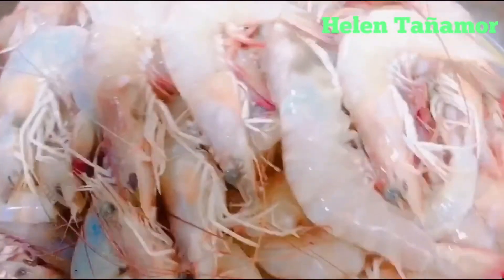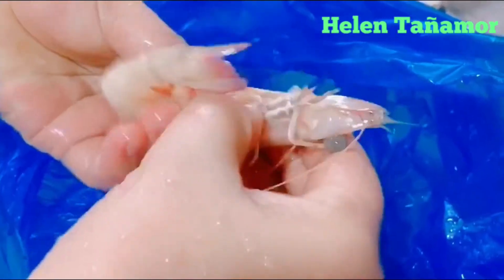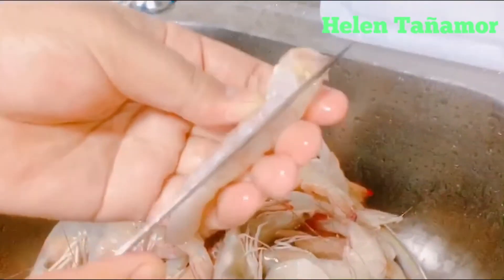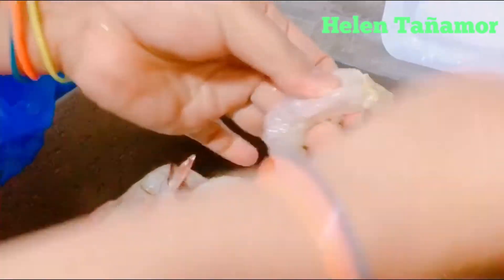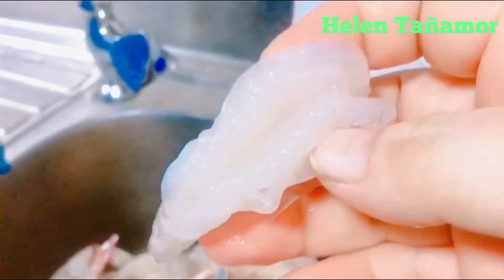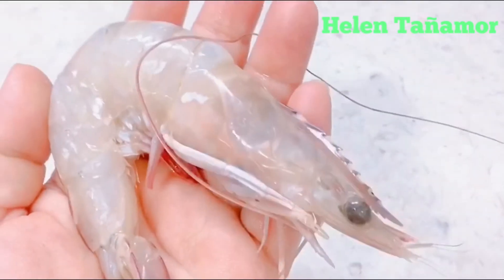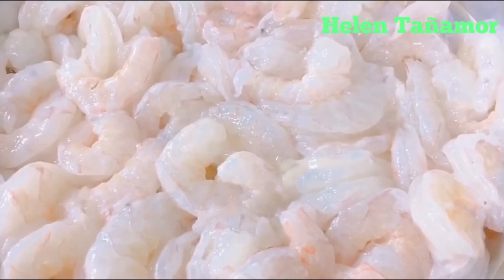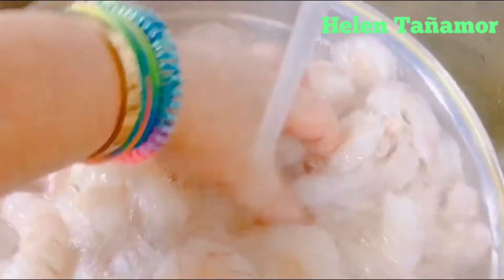How to clean a Shrimp🦞🦐🦞🦐 || طريقة تنظيف الجمبري # الكويت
Shrimp 👉🏻a small free-swimming crustacean with an elongated body, typically marine and frequently of commercial importance as food.